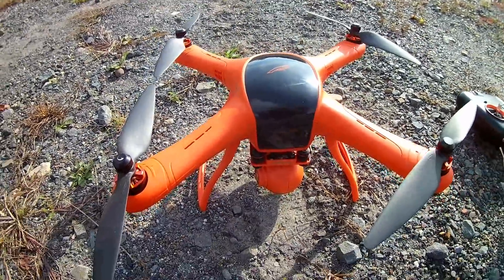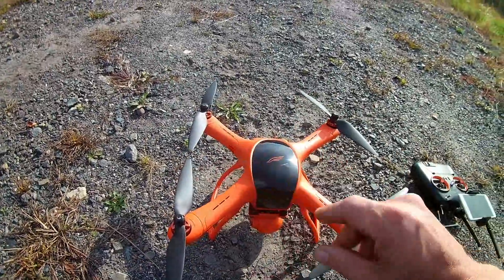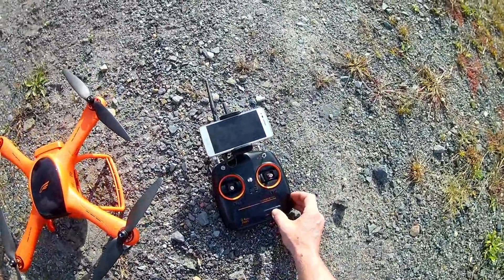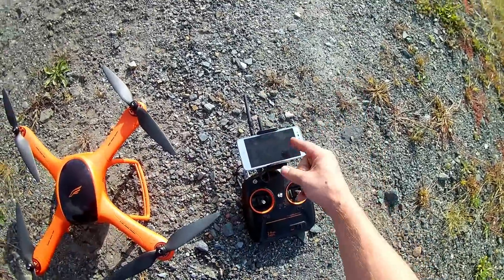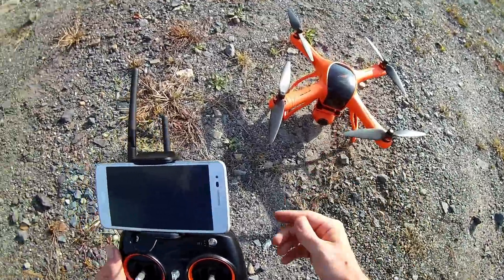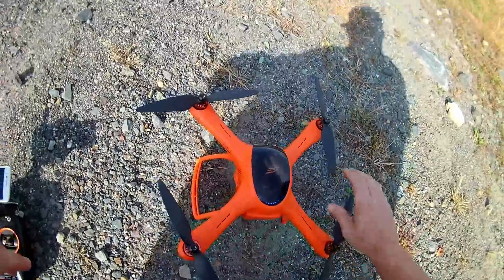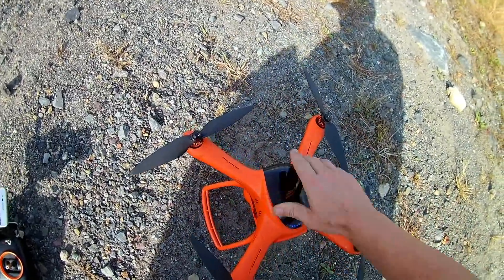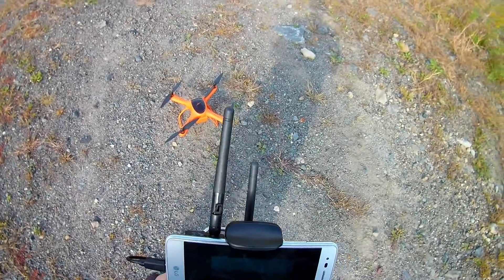Wingsland Minivet 882 meter flight GPS Brushless Drone 5.8 FPV Review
FURTHEST I HAVE TAKEN IT SPARE BATTERY